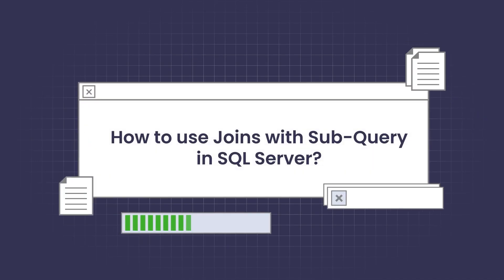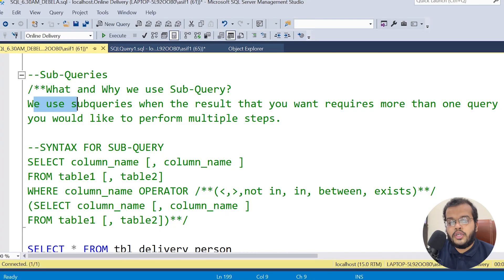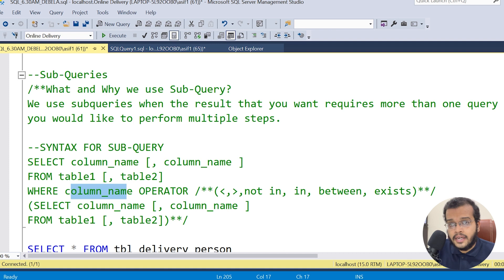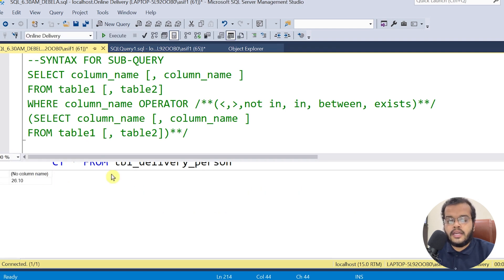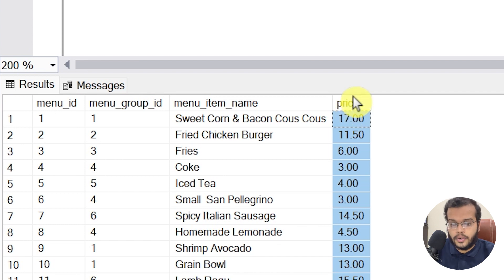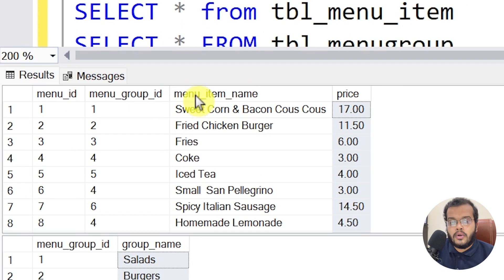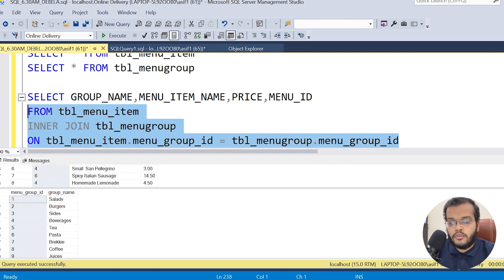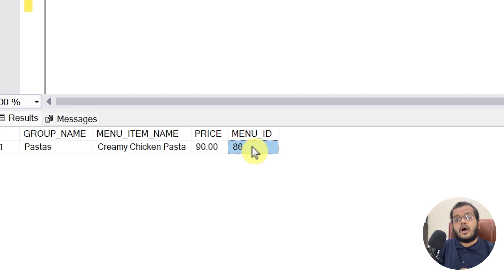SQL Joins with Subqueries: Easy Retrieval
Learn SQL subqueries with our beginner-friendly tutorial! Learn what subqueries are, how to write them, and how to use them with joins in real-life situations. Whether you're new to SQL or looking to level up your skills, this video breaks it down step by step with simple examples. Watch now and become a subquery expert in no time!

 Key Topics:
Understanding the Concept of Subqueries
Syntax and Structure of Subqueries
Practical Applications of Subqueries in SQL
Integrating Subqueries with Join Concepts
Real-life Examples and Case Studies
Enhancing Query Efficiency with Subqueries
Best Practices for Using Subqueries in Interviews and Projects

Time Stamp:
0:00 Introduction
0:23 Explanation of Subqueries
2:01 Syntax of Subqueries
4:46 Using Subqueries in Practice
7:01 Introduction to Joins
10:35 Using Joins with Subqueries